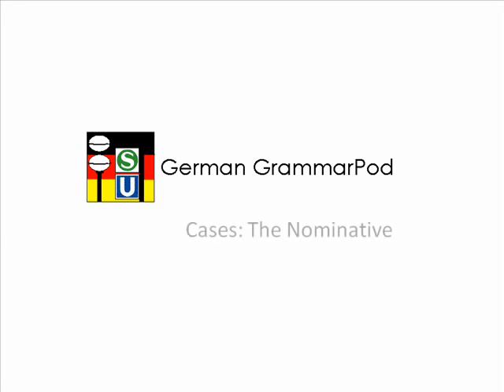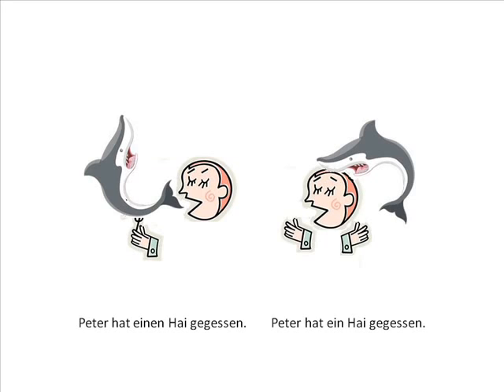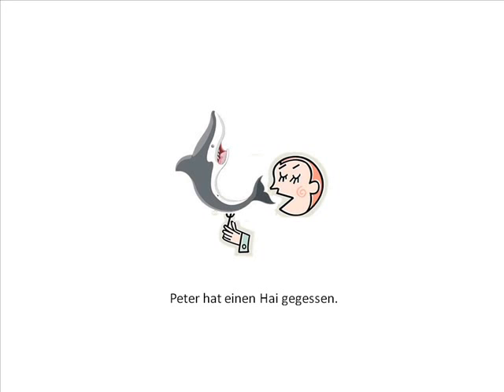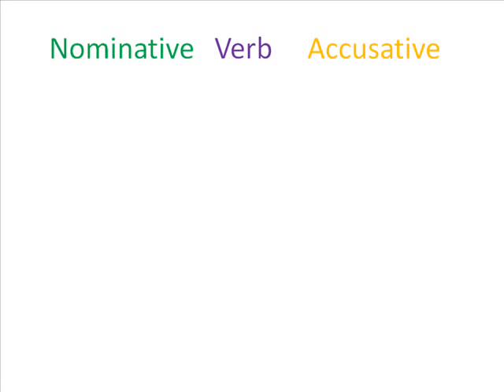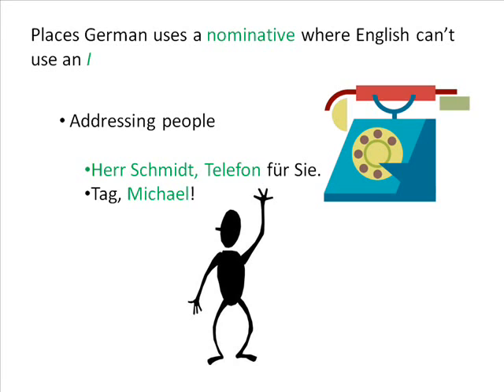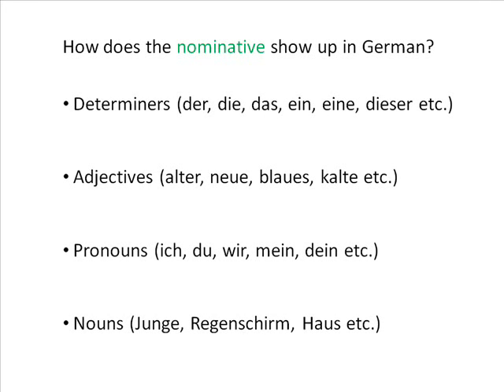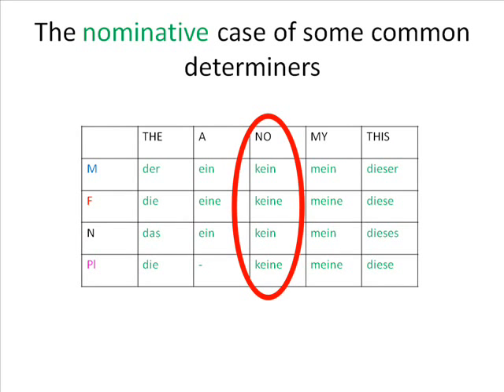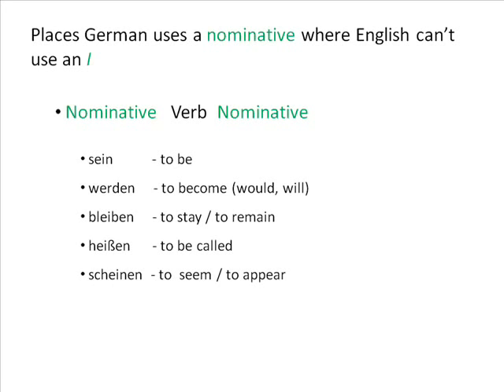Learn German Grammar The Nominative Case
The nominative case—in German and in English—is the subject of a ... see the article Gender Hints and Lektion 3 of German for Beginners - Nouns and ... For more case details read our pages related to each case, see our Grammar Glossary,  Learn all about the nominative case in German with this free online lesson with ... Return from Nominative Case in German to German Grammar · Return from